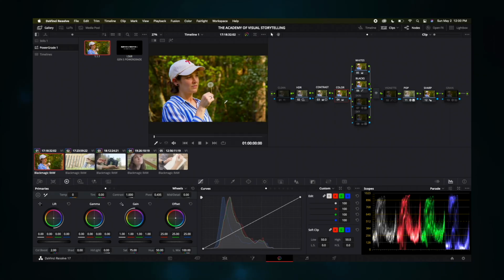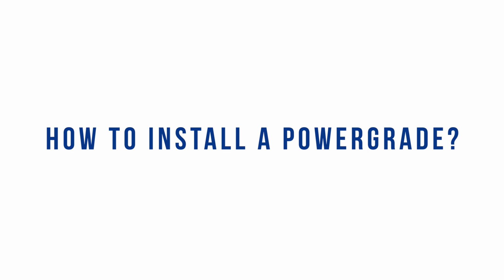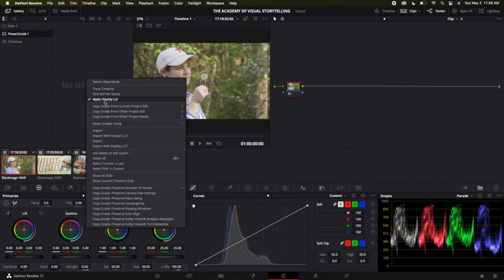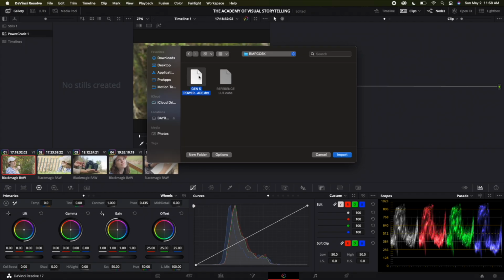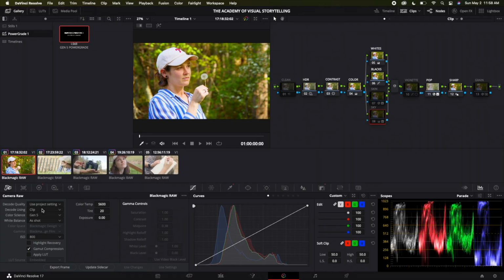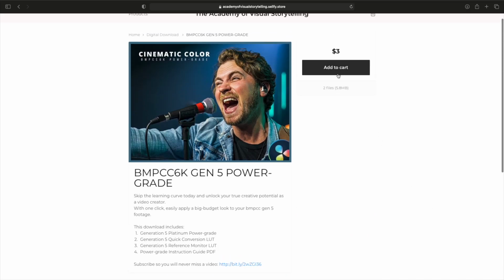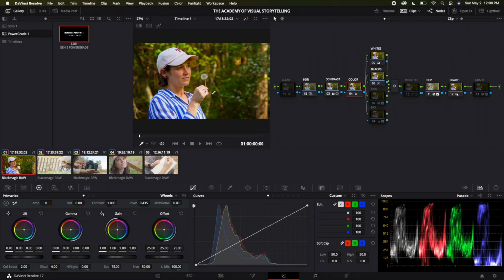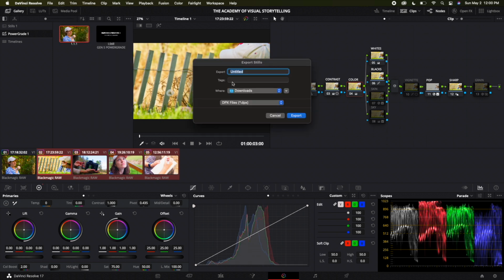HOW TO IMPORT & EXPORT POWERGRADES | DAVINCI RESOLVE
Free Powergrades, courses & Cinematic Luts for better quality video and education for aspiring video creators.

In this video I teach you how to import power grades, how to export power grades, how to use a powergrade in Davinci resolve and how to make your own power grades.
If you are using Davinci resolve for color, then you will love using power grades!

THE FILM TOOLS I USE:
Primary Camera
Secondary Camera
Favorite Prime Lens
Favorite Macro Lens
Favorite Wide Angle Lens
Best Drone Ever
Best Drone Polarizers & Filters
Best Lens Polarizers & Filters
Lapel Microphone
Camera Microphone
Camera Stabilizer
Lighting System
Lighting System Dome
Tactical Camera Bag